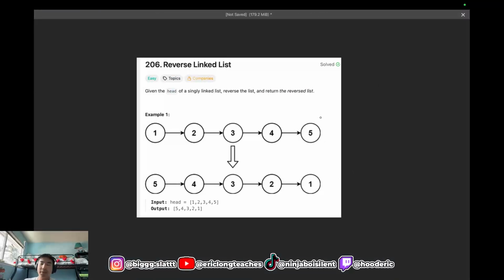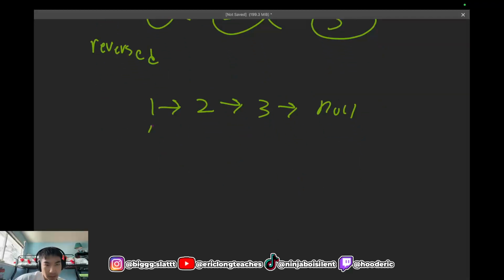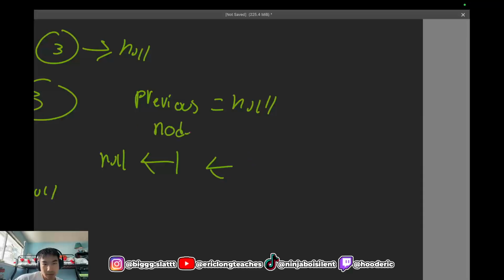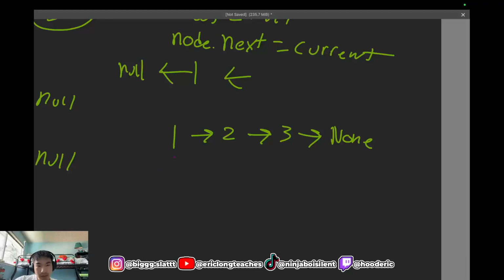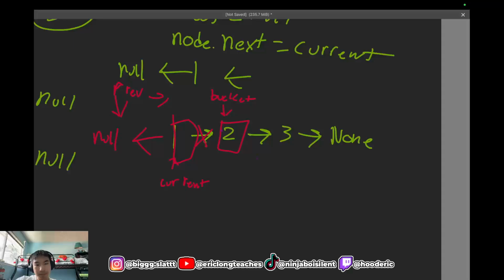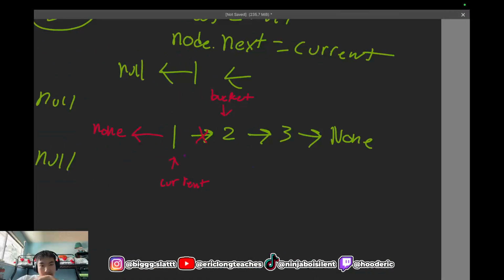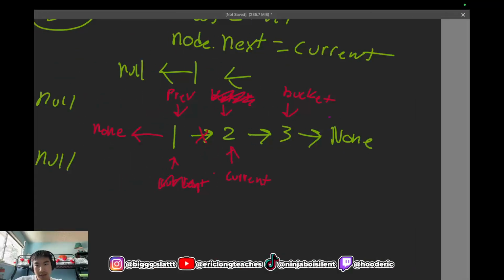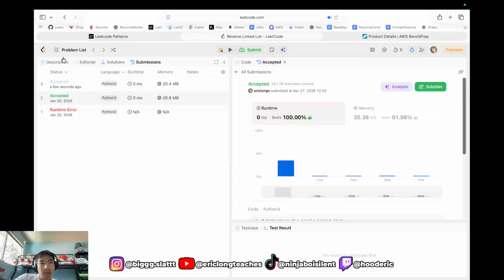Reversed linked list. Resolve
had to brush back on leetcode. haven't done it in awhile